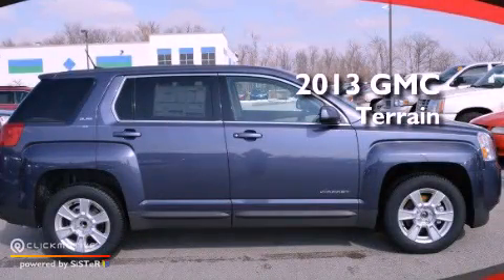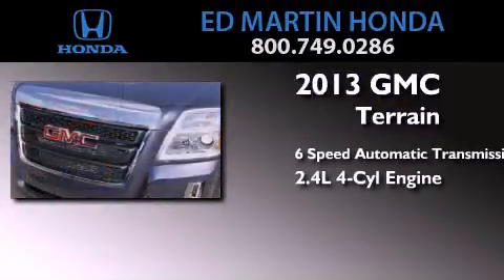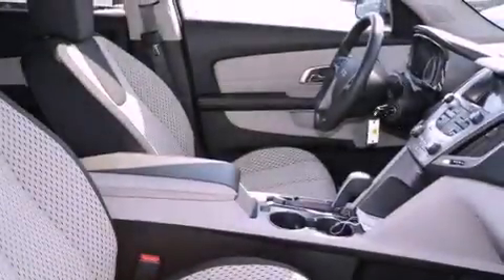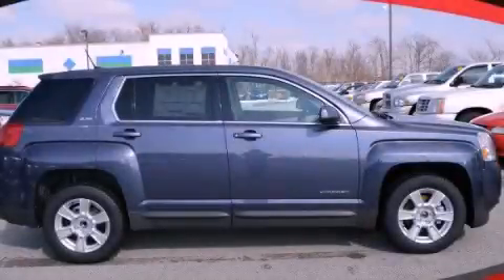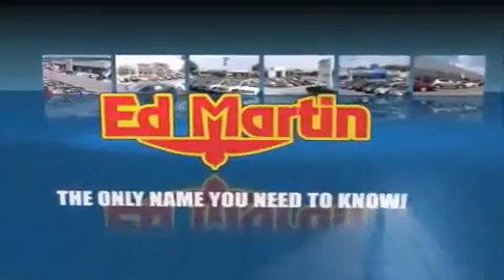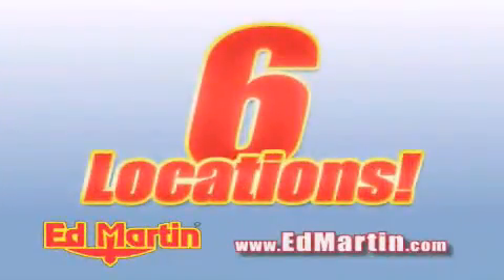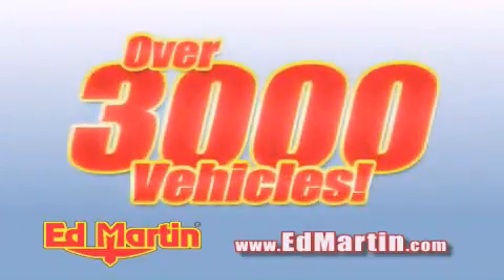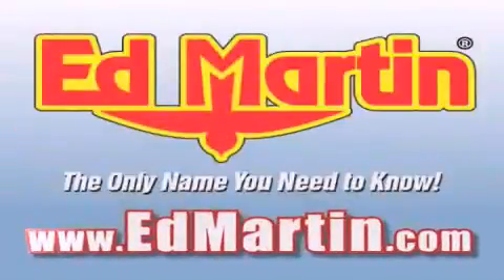2013 GMC Terrain Indianapolis IN 46032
Year : 2013
 Make : GMC
 Model : Terrain
 Engine : Gas/Ethanol I4 2.4L/145
 Trans . : Automatic
 Exterior : Atlantis Blue Metallic
 Miles : 10
 Interior : Light Titanium
 Stock : 530518